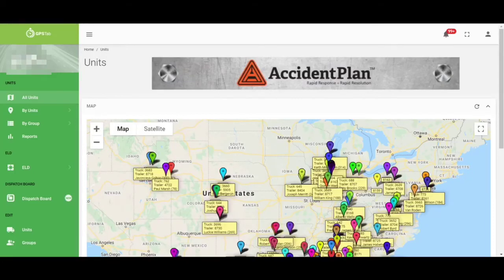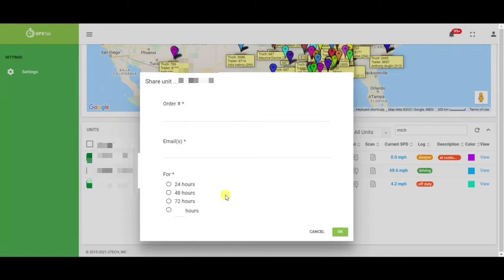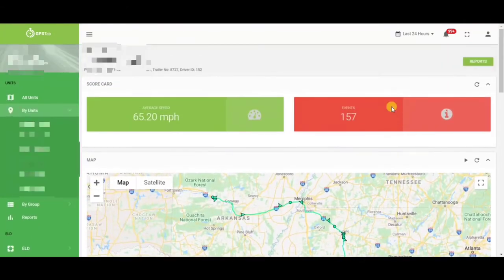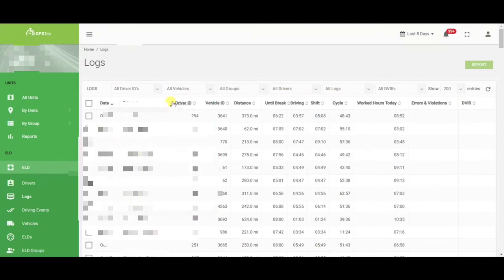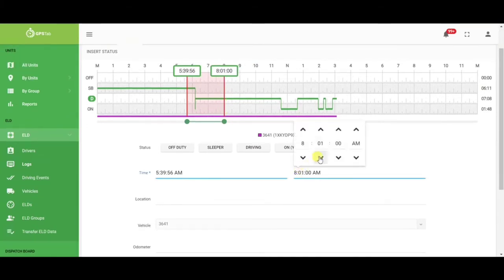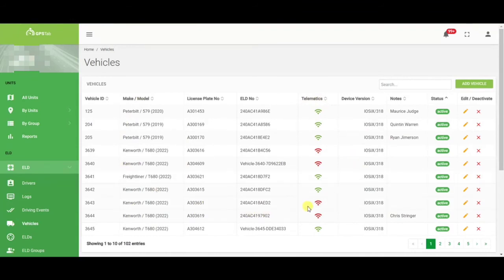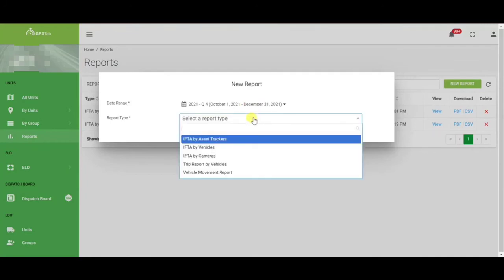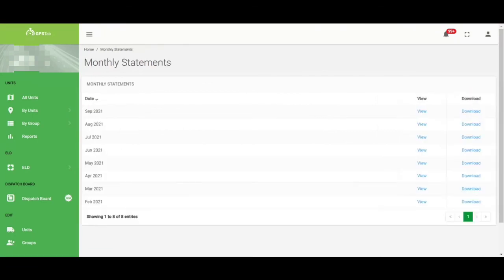Full GPSTab ELD Training Guide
GPSTab is the best ELD tracking system for small fleets. With GPSTab, you can track your drivers' hours and location in real-time! Check out this video to see how easy it is to get started with GPSTab.

00:00 - Intro
0:14 - What units are visible on the map? (ELD drivers, Asset trackers, Dash cameras)
0:26 - How to quickly filter units on the map by type
0:31 - How to find the needed unit by the name
0:45 - How to share a unit's geofence
0:58 - When does the customer get an email notification that the unit is nearby?
1:08 - How to share a unit's location
1:20 - How will the customer see the shared unit’s location?
1:39 - How to check the unit's information and the route for a certain period
2:14 - Where to check the information about the driver's check-in/ out time and detention time
2:25 - Where to find Driver/Admin Chat and Paperwork Functionality
2:40 - How to run a unit report
3:04 - What information will you see in the unit's report?
3:30 - How to download and print out the unit’s report
3:39 - How to see more information on the driver’s log
4:07 - What information will you see on the driver log page?
4:35 - Adverse Driving Condition Feature
4:53 - Split Sleeper Break Feature
5:14 - How to make admin duty changes to the driver’s log
5:39 - Annotation to the admin duty changes to the driver’s log
5:48 - Saving the admin duty changes to the driver’s log
6:06 - Where to check the driver’s profile form, signature, and DVIRs
6:35 - How to check the vehicle's info
6:46 - Telematics Feature
7:02 - Where the notifications about the issues could be checked
7:13 - Where can the check engine and other dashboard issues be checked?
7:47 - IFTA report. How to generate.
8:14 - How to view and download IFTA reports
8:22 - What information will you see in the IFTA report?
8:41 - API Token feature
8:59 - How to generate an API token
9:23 - Where do I check my Monthly Statements?